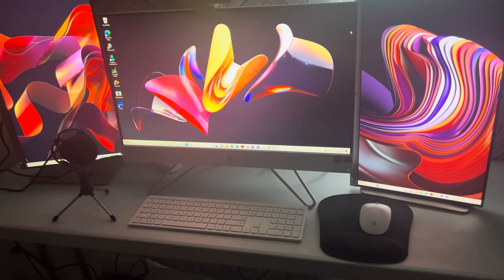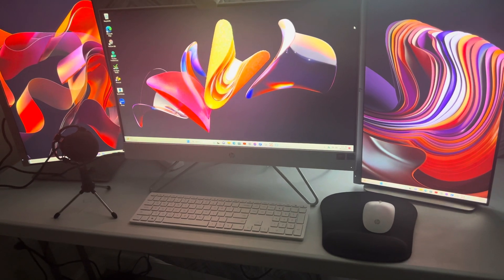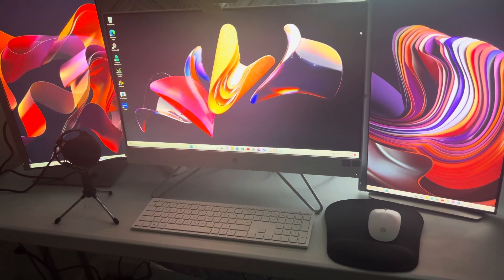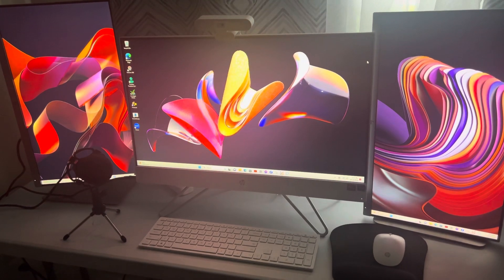How to: Fix a failing USB 3.0 to HDMI Adapter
Problem: You cannot display your vertical monitor in portrait mode with usb3.0 to HDMI adapter.

Solution: if you have an all-in-one PC or desktop tower with limited HDMI or display ports, but several USB 2.0 or 3.0 ports, this will work for you. ￼

Plug in one vertical monitor to your HDMI input.
Buy a USB 3.0 to HDMI adapter preferably a j5create brand as other off brands may not work or have proper drivers. Also, make sure you are not using a dual adapter, it must be singular.

Once you have bought your j5 create adapter you are going to go to j5create.com and you’re going to download the driver particular to your device or adapter. Once you have done this you will restart your computer. Take the male end of your HDMI chord and plug it into the adapter, (preferably 4K you’ll know if it’s 4K because it’ll be gold plated not silver) then you’ll take the other end of the HDMI cord and plug it into the monitor and plug the USB adapter into the PC or tower LAST. Once you have made your final step, you’ll go into properties or settings, and you should be able to set up your display vertically. ￼